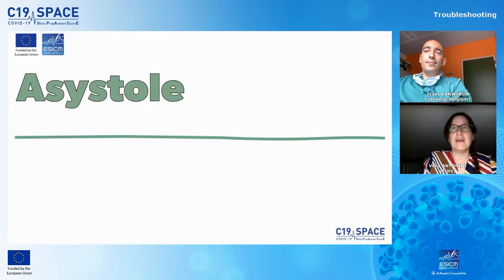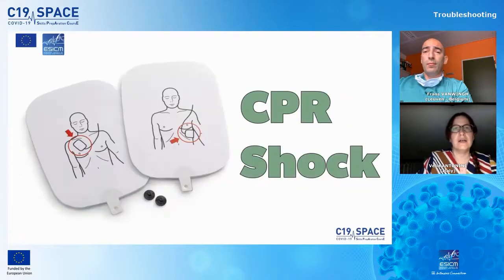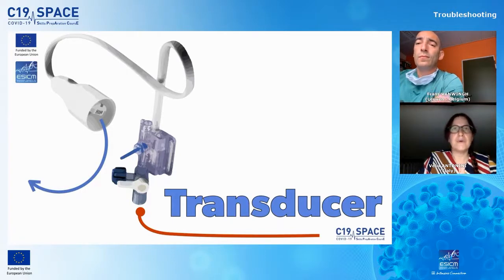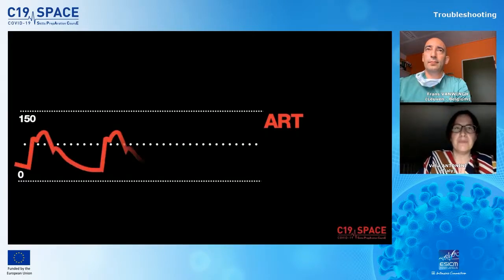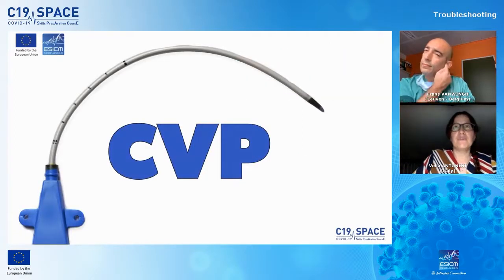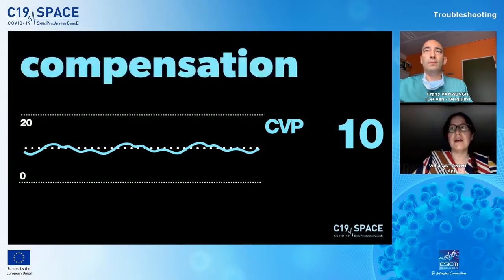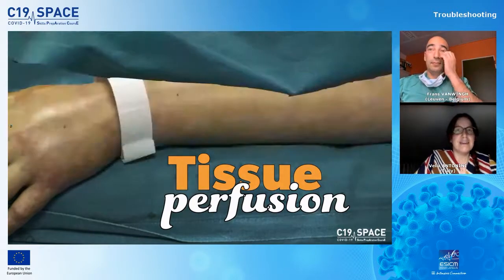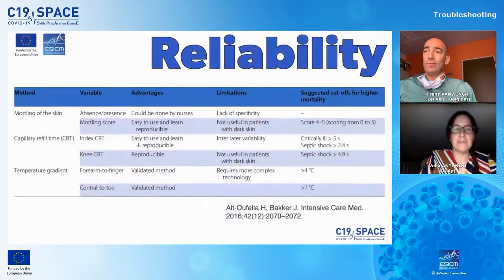5.4 Solución de problemas